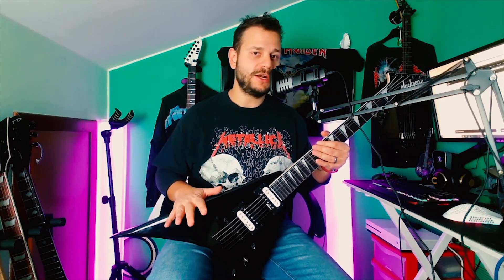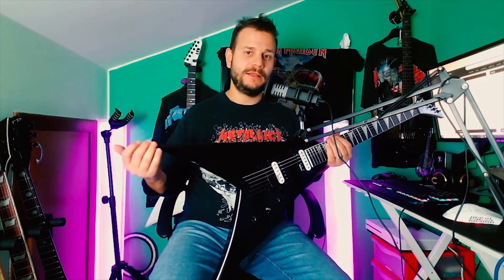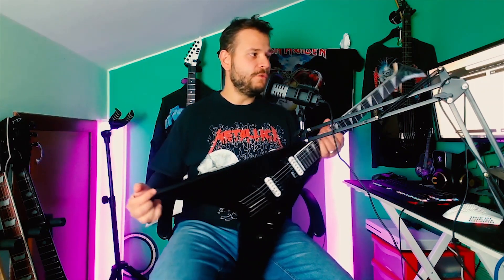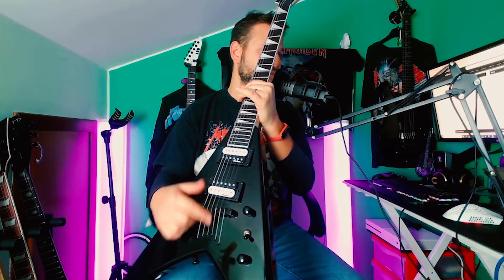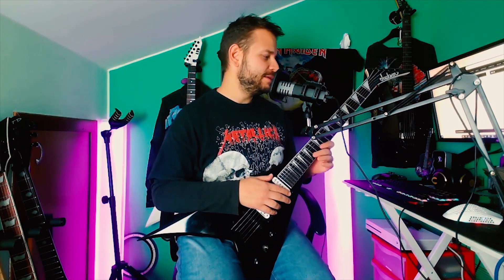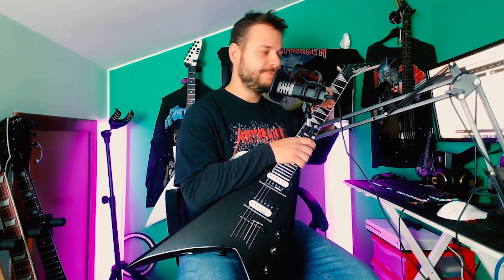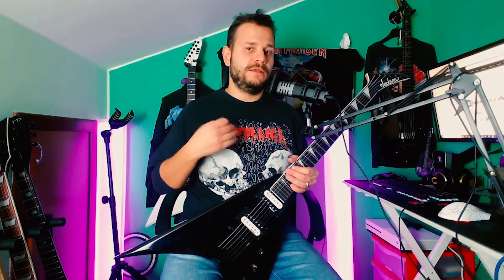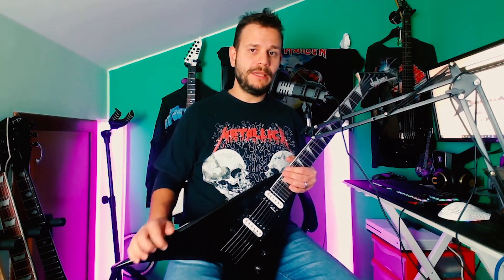Jackson Js32T King V - 3 Reasons why I sell it!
I bought it in 2020 on reverb and have rarely used it on the channel now you know why. Time to find her another home!

00:00 - 00:40 Intro
00:40 - 01:31 specs
01:31 - 04:47 1st reason
04:48 - 05:07 2nd reason
05:08 - 06:29 3rd reason
06:30 - 07:39 Conclusion

Endorsed by:
► DAVPicks (Authorized Dealer for Awe in One)